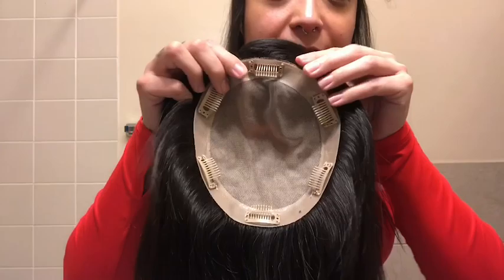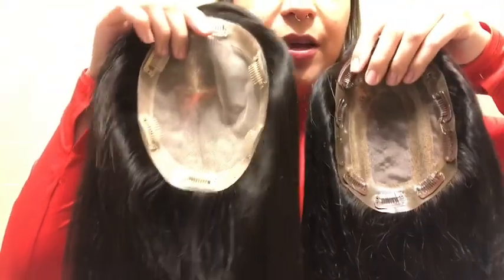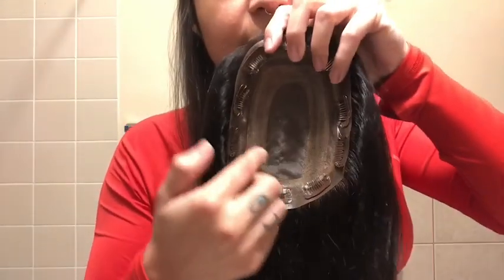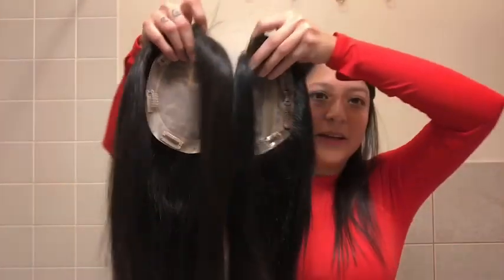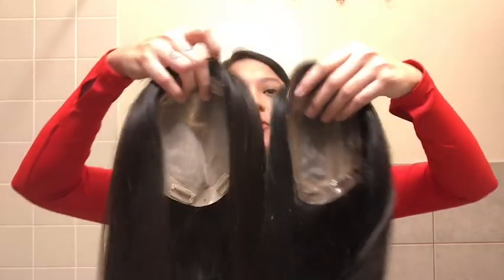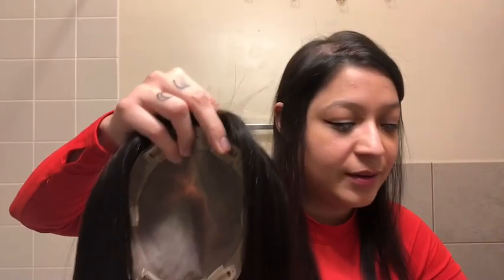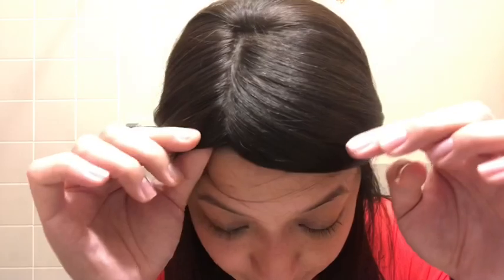⚖️ UNIWIGS BELLA HAIR TOPPER COMPARISON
Too excited to level up with my new Uni Wigs Bella hair topper! I compare this gorgeous new topper to my previous topper. I go though a couple of things to look out for and consider when shopping around for a topper.

***I am selling a brand new Bella by Uniwigs (2nd topper in this video.) Below is a link to my detailed video where I have it for sale as well as the company website.

Brand New Bella by Uniwigs:
-SALE STATUS: AVAILABLE FOR PURCHASE
$ Selling For: $485 (Shipping - Domestic: Free standard only | International: Up to $10, the rest covered by buyer)
-Human Hair
-Natural Black
-20 Inches Long
-6x7  All Silk Cap
-130% Density